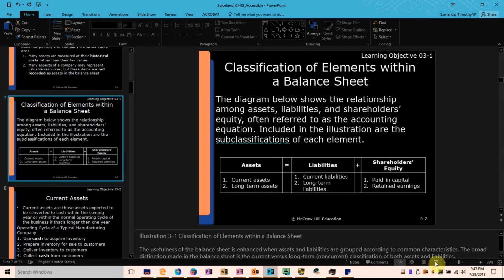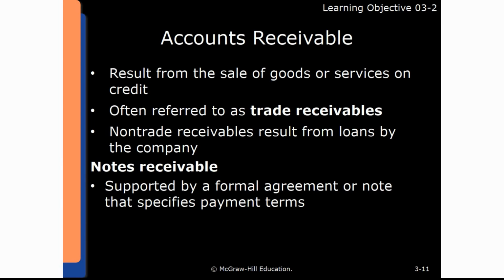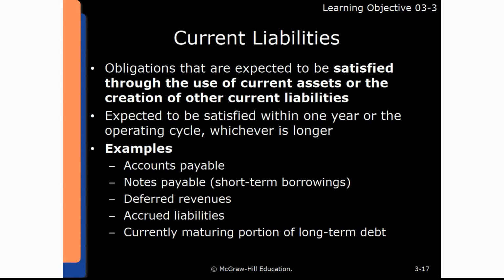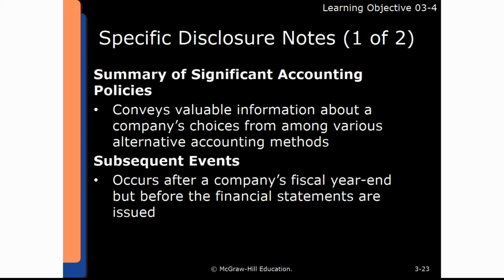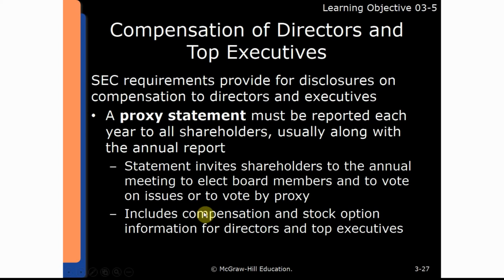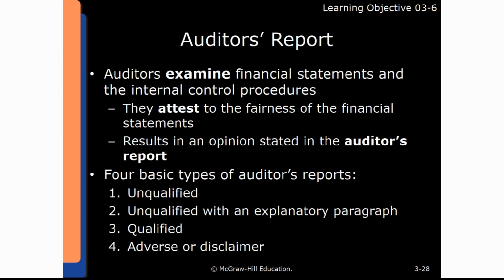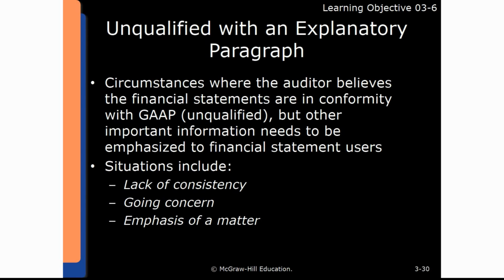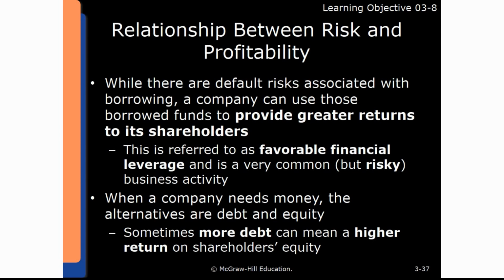BlackBoard Portfilio Course Video